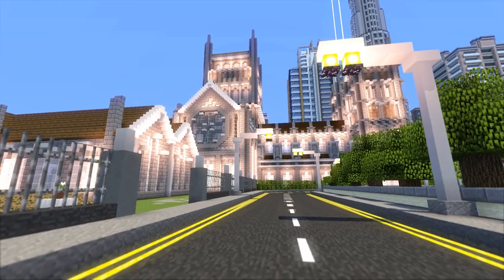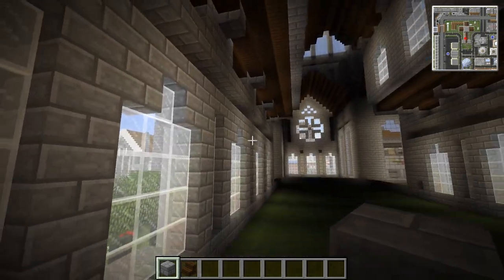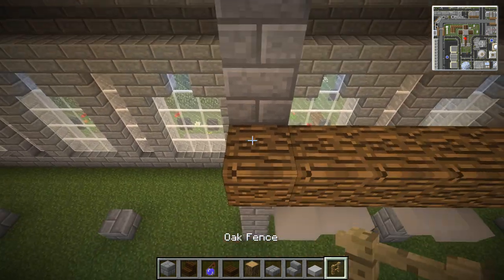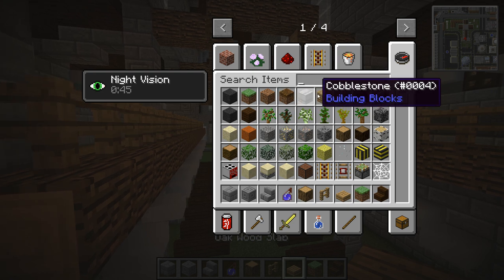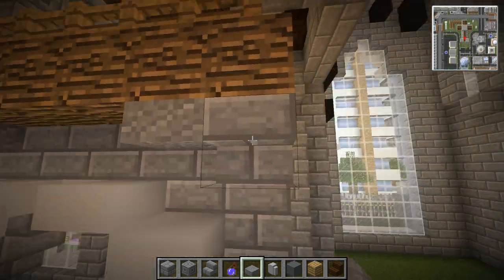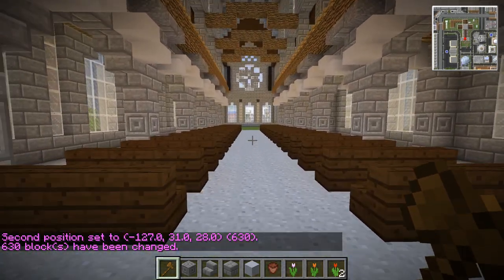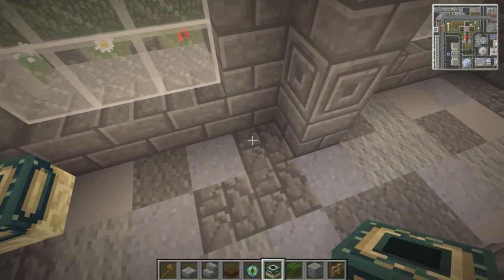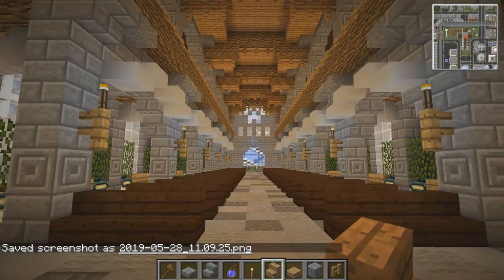How To Build A City :: Minecraft :: Cathedral Interior P1 :: E312